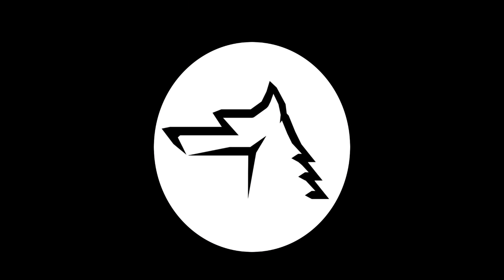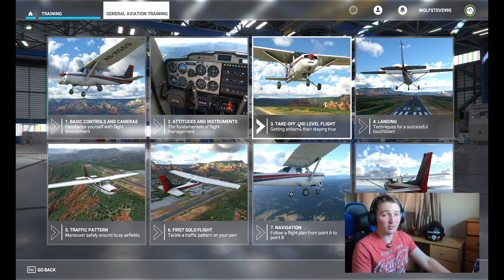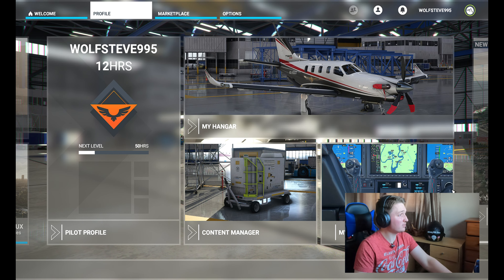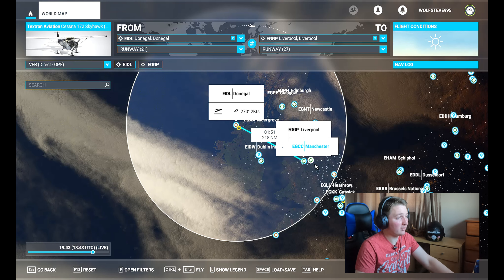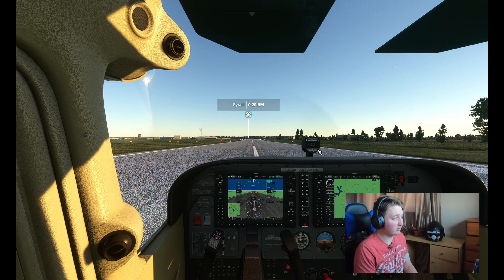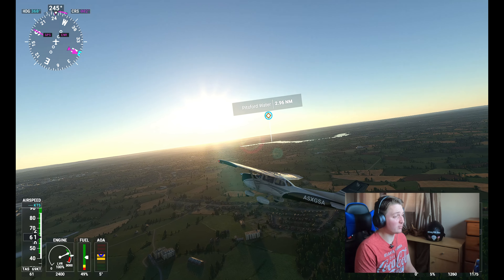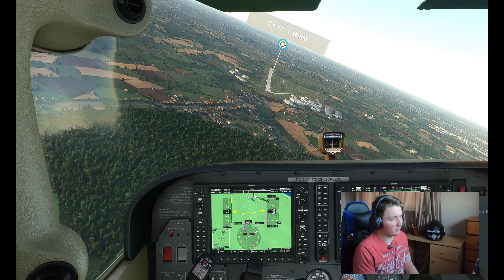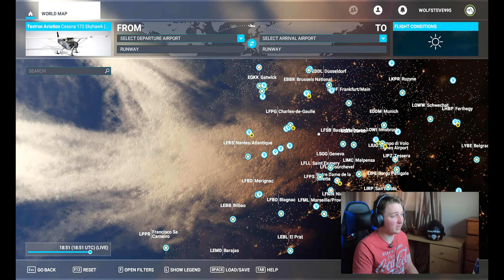!!Flight Simulator Review!!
as you can tell from my channel I like to do a bit of all sorts, like to keep myself active in the what is next.
if you enjoy this video, download flight simulator straight away!! grab yourself a cup of tea and sit back, fly and enjoy the awesome views!!